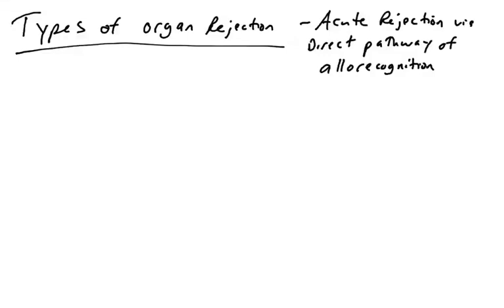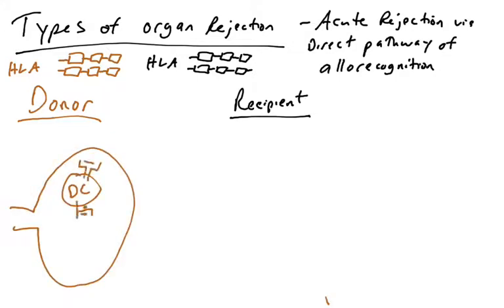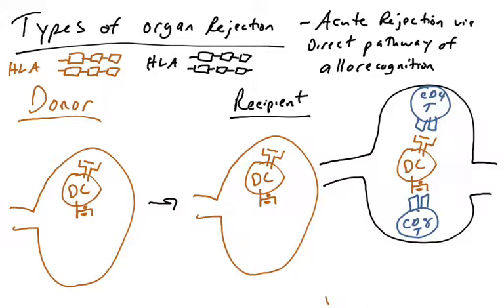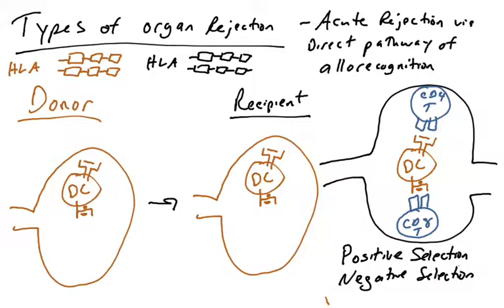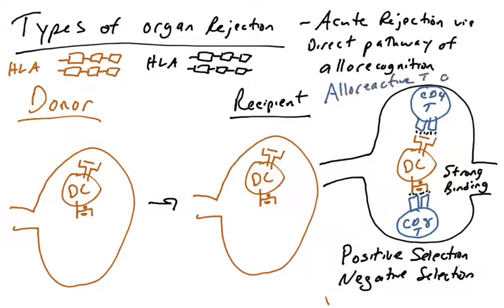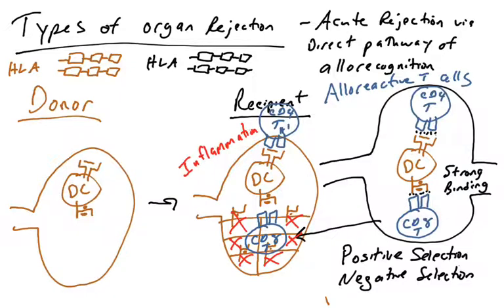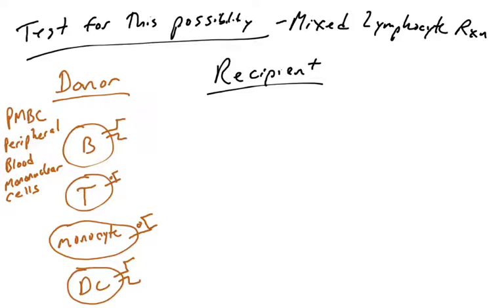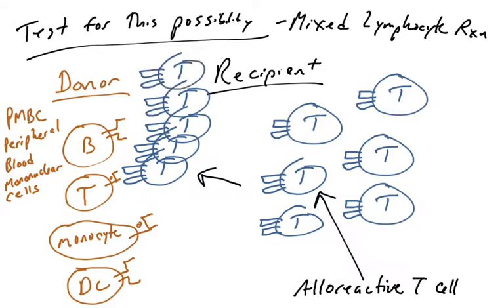Acute Rejection of Transplanted Organs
This video covers acute rejection of transplanted organs by the direct pathway of allorecognition, as well as the mixed lymphocyte reaction used to screen for this possibility before organ transplant.